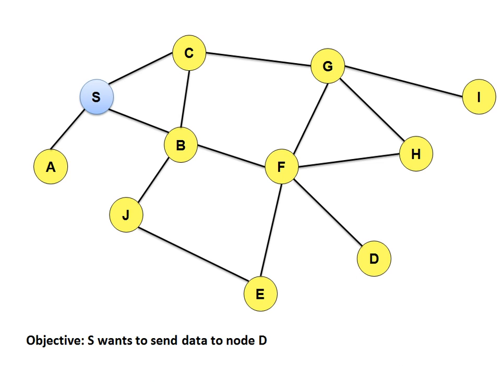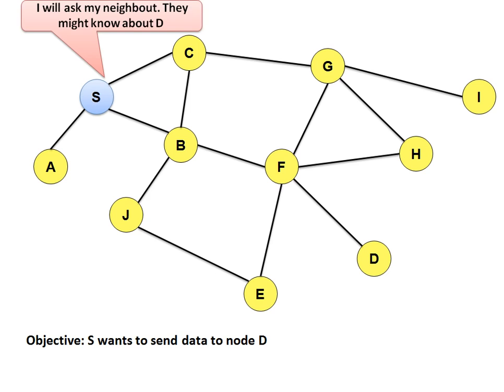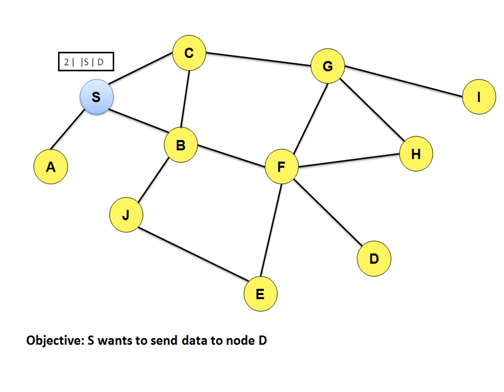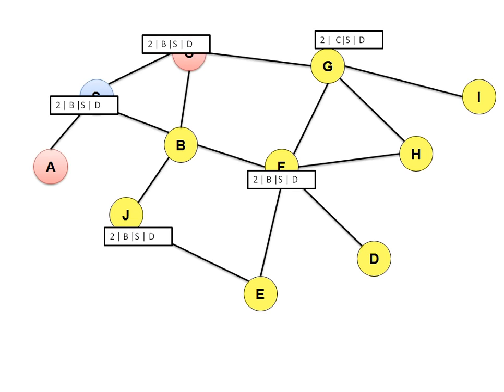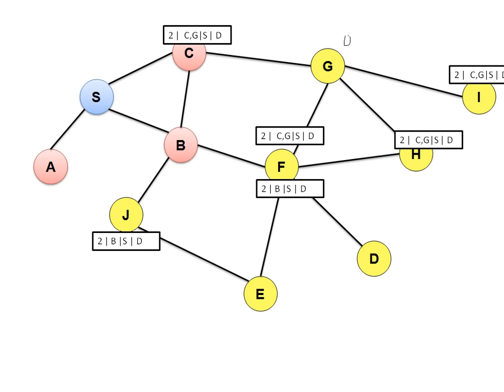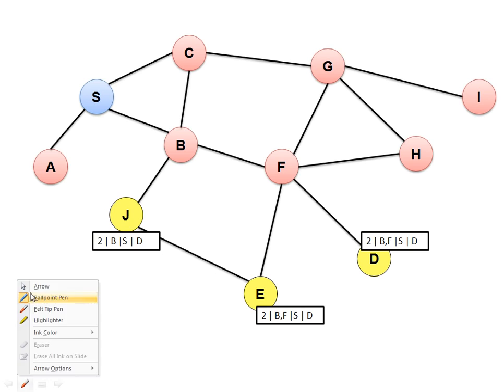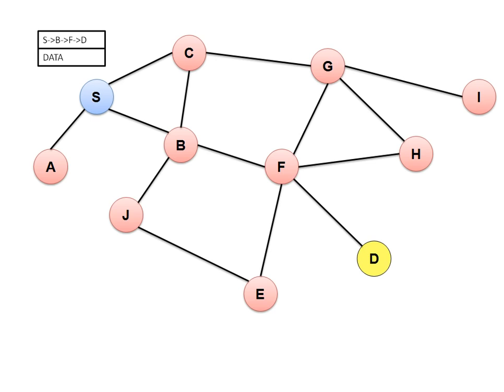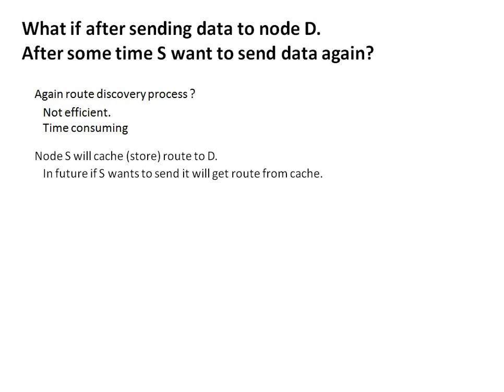DSR Routing in Manet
In Dynamic Source Routing, each source determines the route to be used in transmitting its packets to selected destinations. There are two main components, called Route Discovery and Route Maintenance. Route Discovery determines the optimum path for a transmission between a given source and destination. Route Maintenance ensures that the transmission path remains optimum and loop-free as network conditions change, even if this requires changing the route during a transmission.